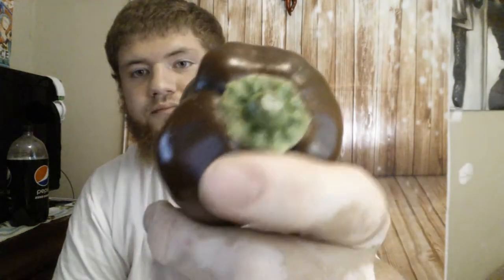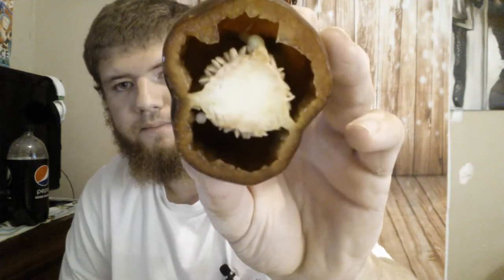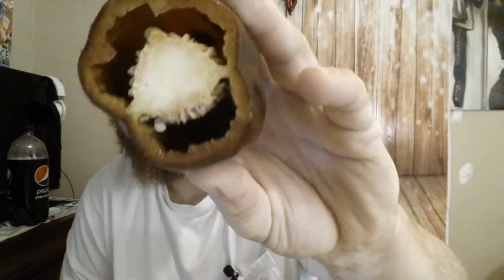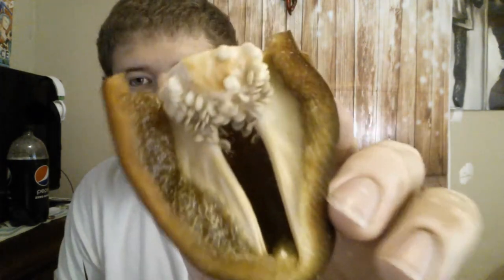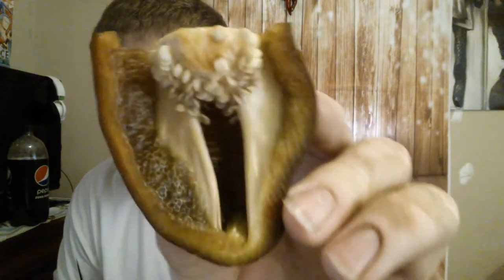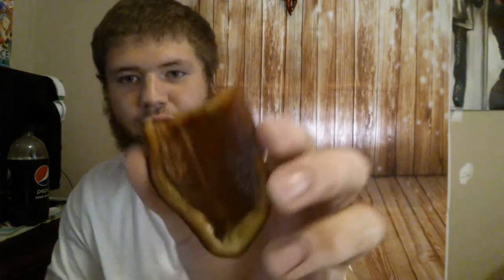Pepper review !!! (Chocolate Bell)!!!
If you ever have a question always drop a comment.